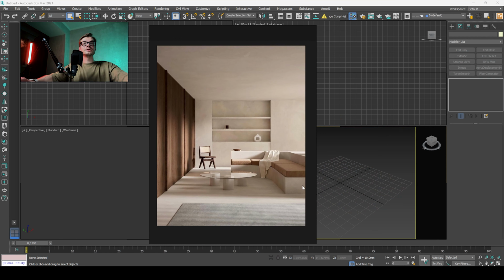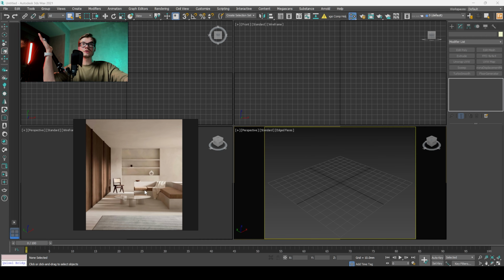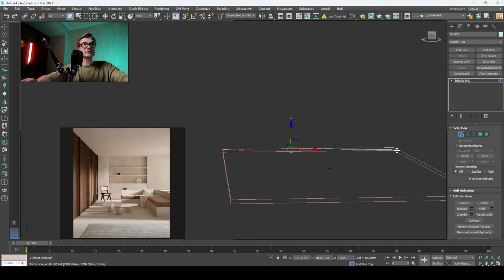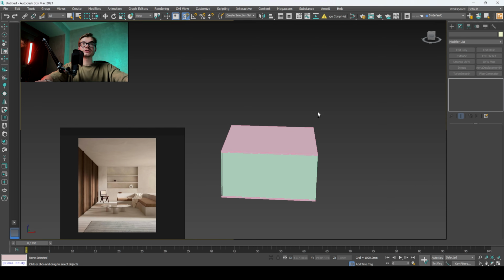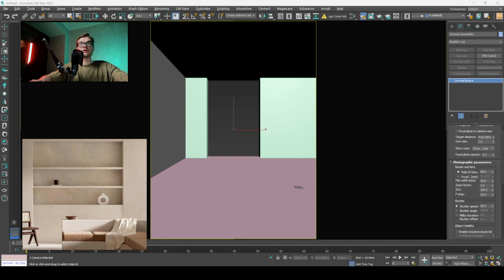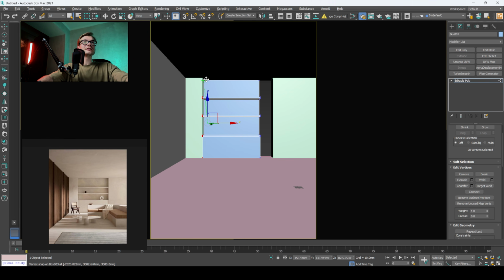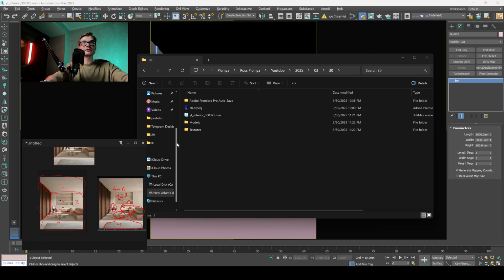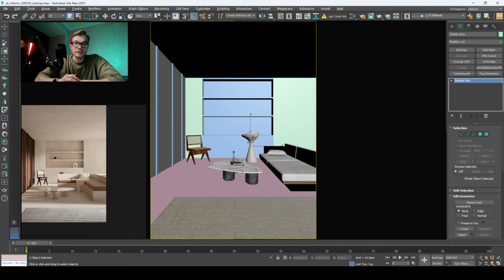How to create REALISTIC Interiors in 3Ds Max | 01 Geometry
Lesson 1 – Interior Geometry Basics
How to create aesthetic interiors in 3Ds Max? In this video, we dive into the foundation of every beautiful render — geometry. You’ll learn how to build clean, accurate models that already look premium before you even hit render.

Perfect for:

- 3Ds Max beginners

- Architects and interior designers leveling up their visuals

🧳 SENIOR PACK 400 MATERIALS (HQ) | 3DS MAX + CORONA RENDER |
Available for students of the course